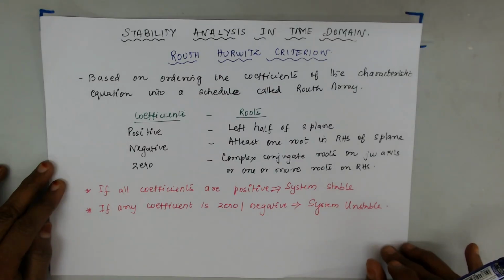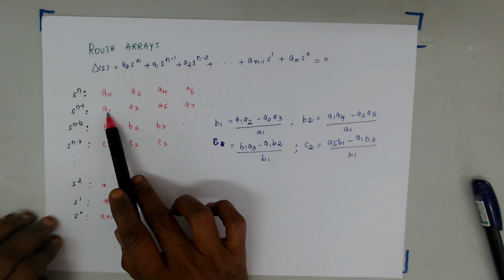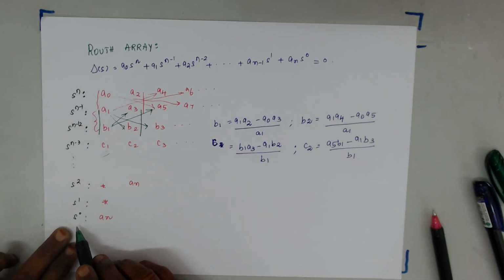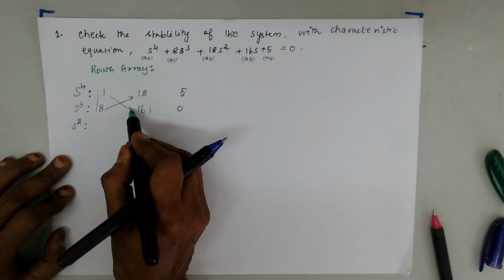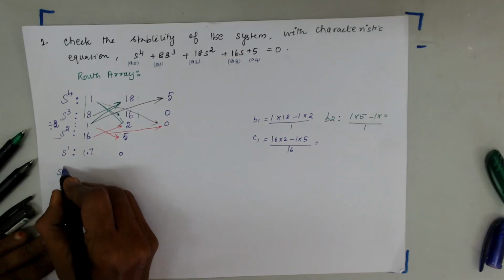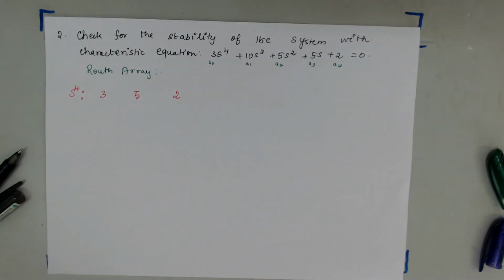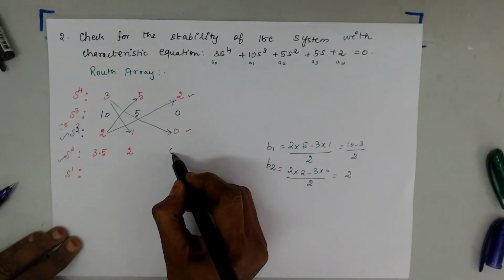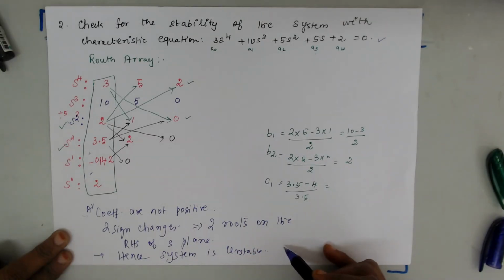Routh–Hurwitz Criterion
In this lecture, Dr. P. Nirmaladevi clearly explains the Routh–Hurwitz Stability Criterion, a key analytical method used in Control Systems to determine the stability of linear time-invariant systems. The session includes theory, steps for constructing the Routh array, and important special cases to help students master the topic.

📌 Topics Covered
✔ Need for system stability
✔ Characteristic equation and pole concepts
✔ Formation of the Routh array
✔ Stability conditions
✔ Handling special cases (Zero in the first column, row of zeros, etc.)

🎯 Ideal For:
Students of ECE, EEE, Mechanical, Instrumentation, and all learners preparing for Control Systems subjects or competitive exams.

✔ Comment your queries below — we’ll help you out!